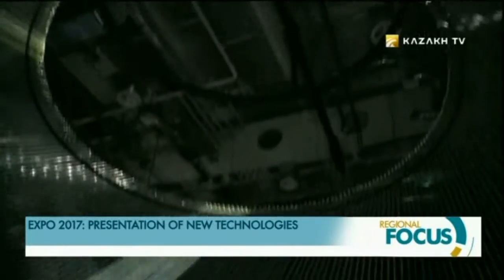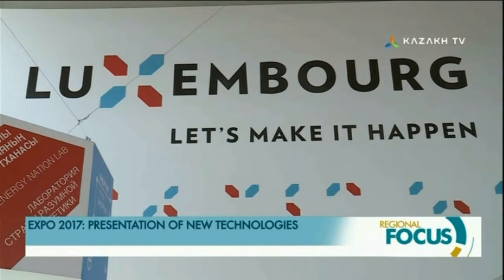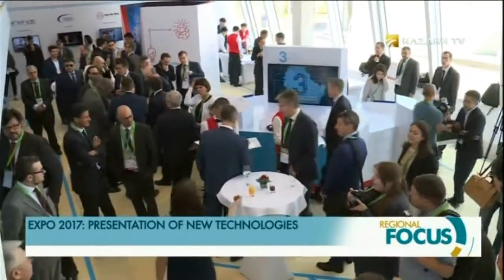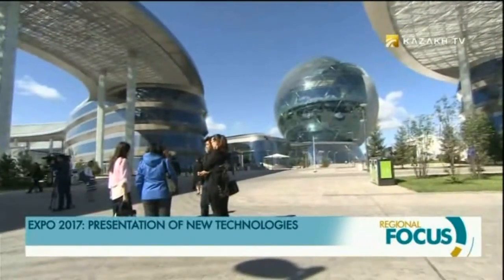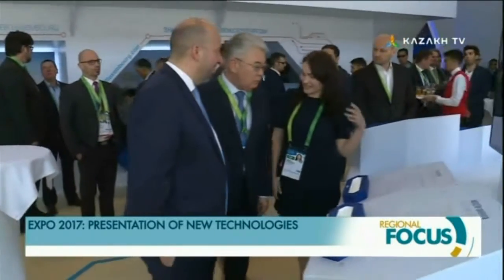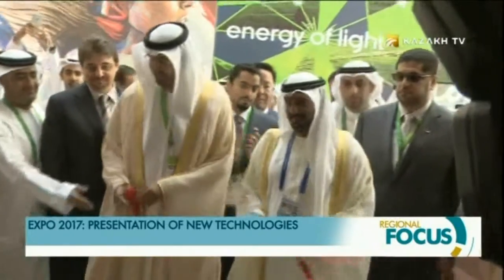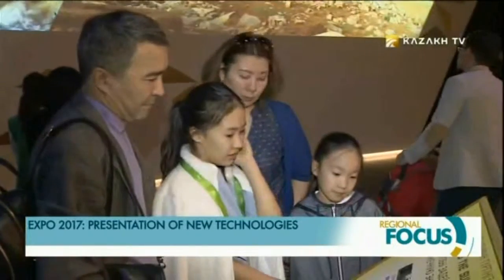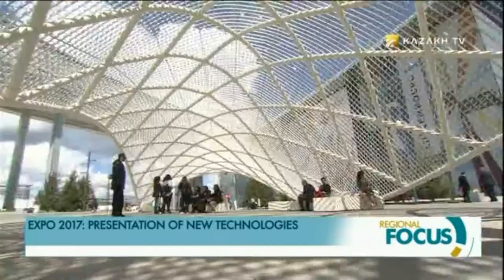EXPO 2017: PRESENTATION OF NEW TECHNOLOGIES